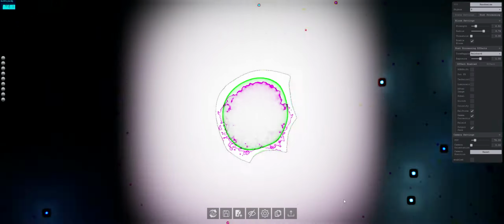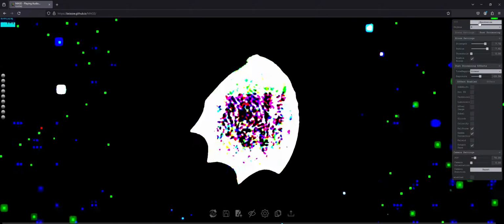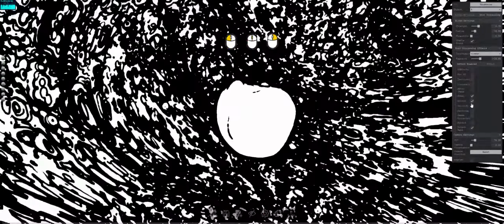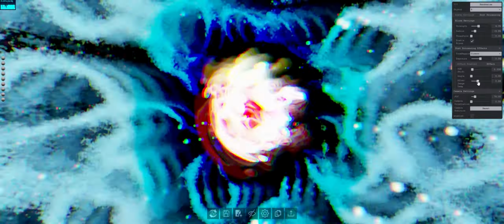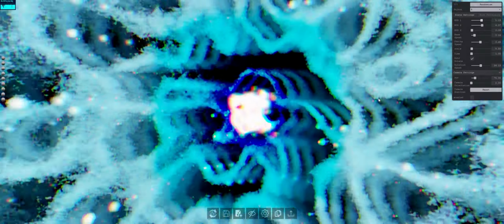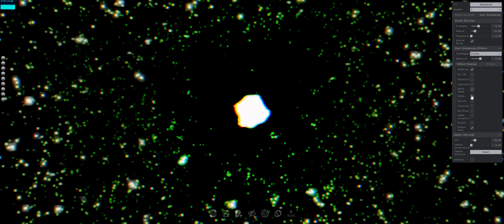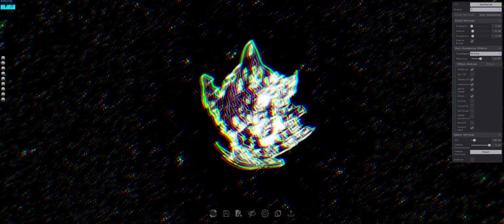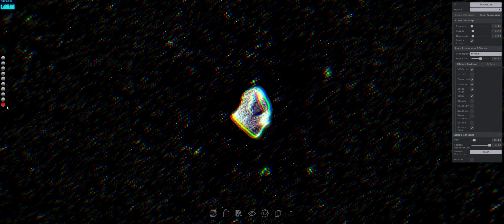MAGE Tutorial/Live Demo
MAGE is an AI powered music visualizer that uses heavy randomization of Shaderpark shaders to create unique, audio-reactive environments. You can share MAGE scenes with anyone using the simple, integrated UI. MAGE is perfect for musicians looking to produce captivating music videos, artists trying to create unique visual effects, or even web developers exploring generative AI and audio reactive environments in WebGL.